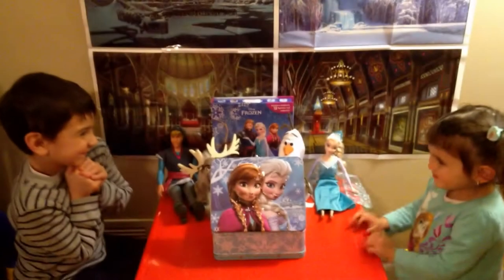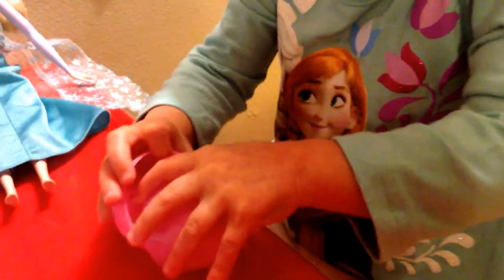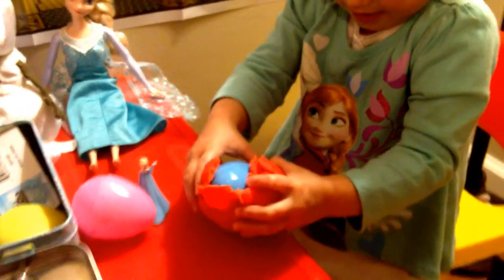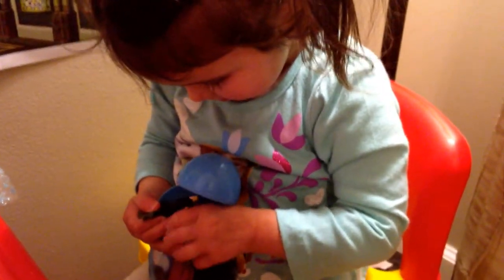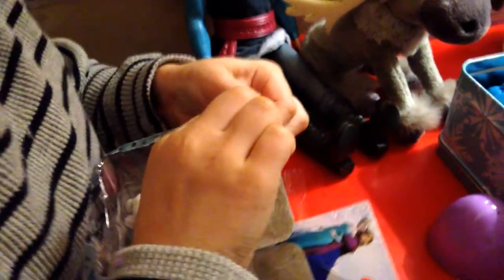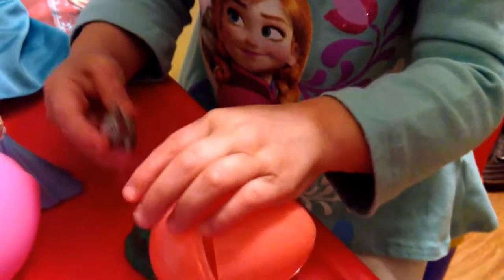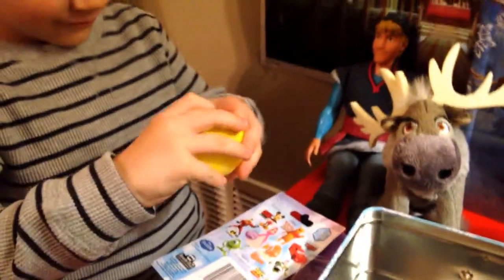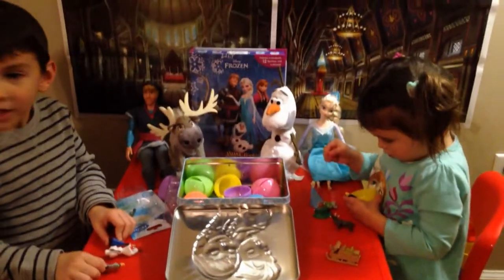Disney FROZEN SURPRISE PLAYDOH EGGS!!!!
Frozen Surprise Eggs covered in Playdoh. open one by one to see the surprise character inside!!! so much fun, one of the kids favorite projects!!!